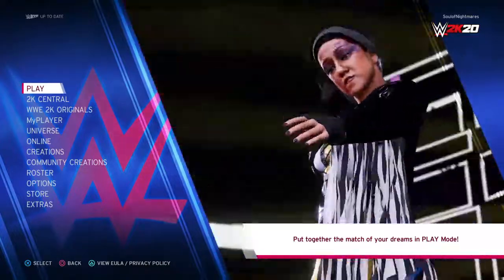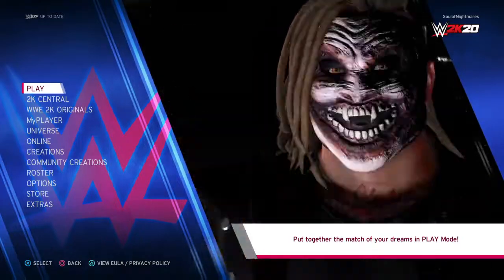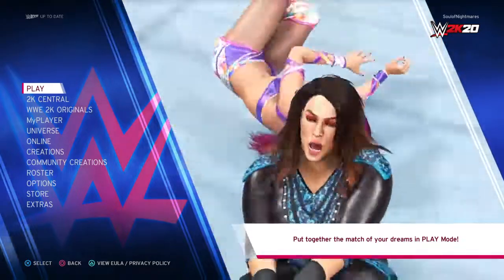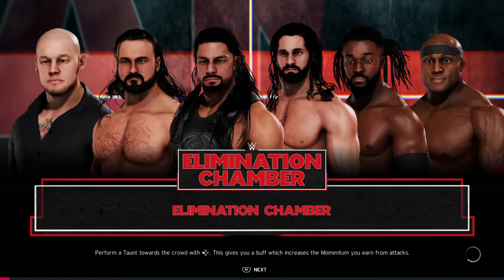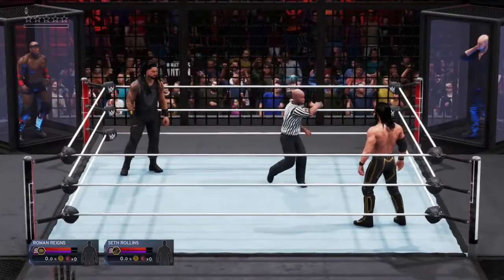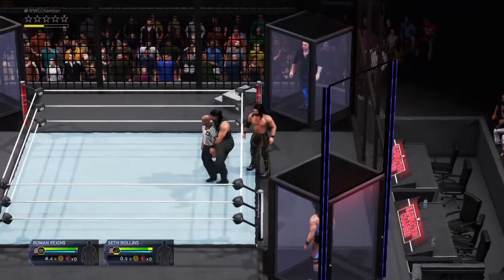Steel Steps in Eliminaton Chamber Tutorial {WWE 2K20 1.06 Patch Glitch}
We Got another video and in here, imma teach you how to use Steel Steps {kinda weapons} in a Elimination Chamber Match,, simpke, easy, and If you found this tutorial Helpful?